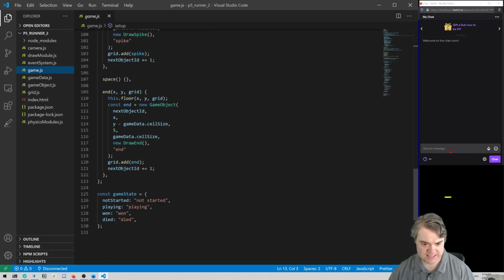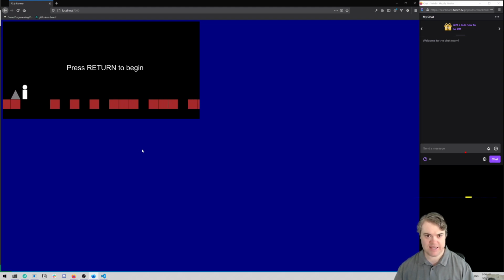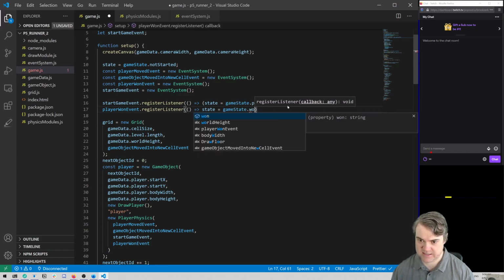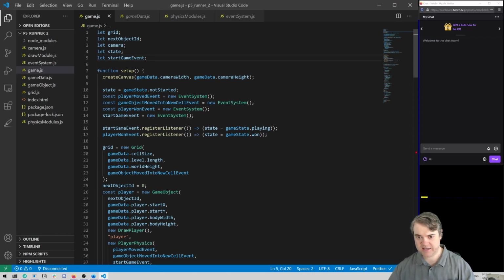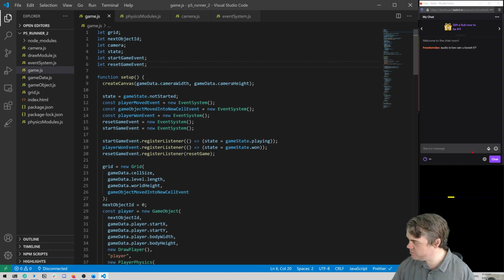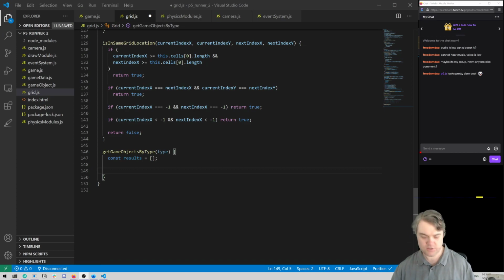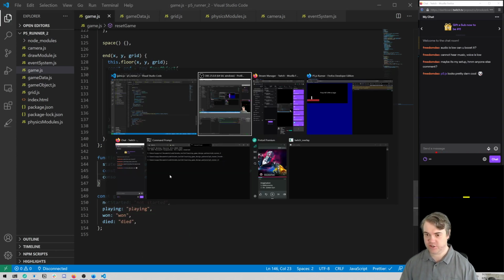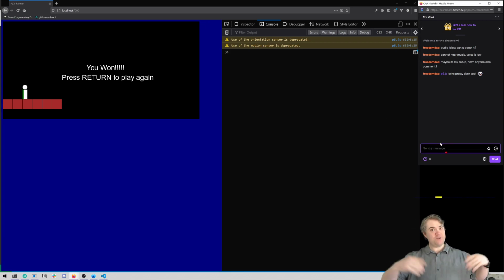Game Programming Patterns part 23.6 - (JavaScript, P5.js) Resetting the game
We add the ability to reset the game after winning or losing.

Links